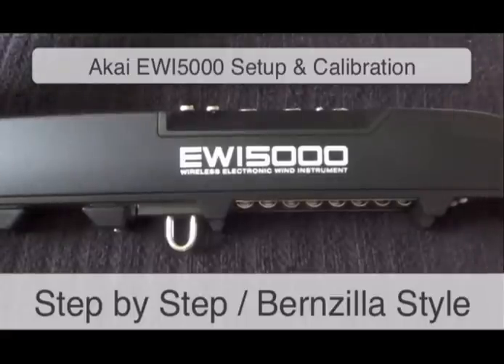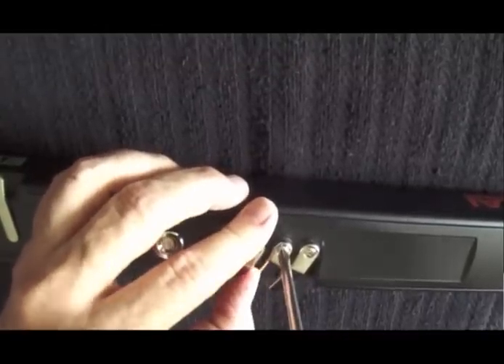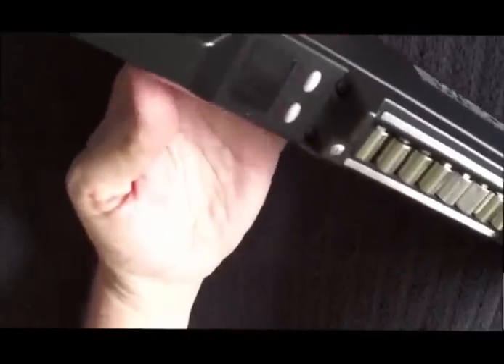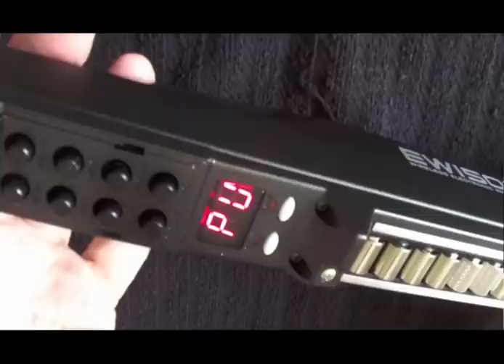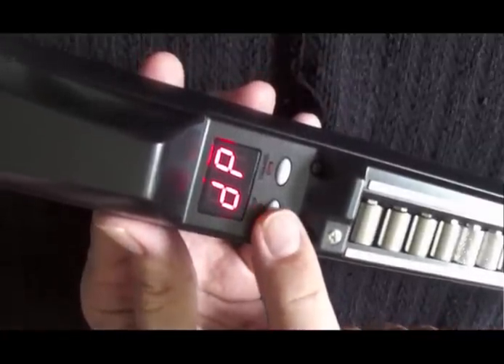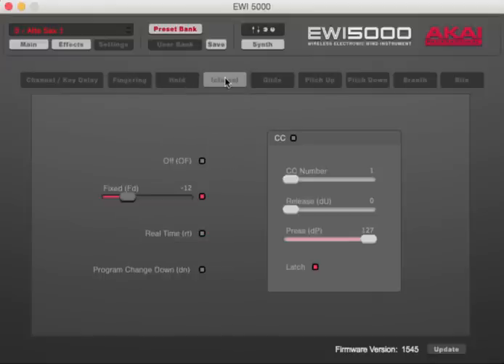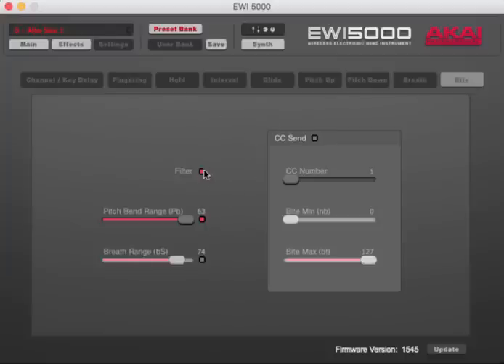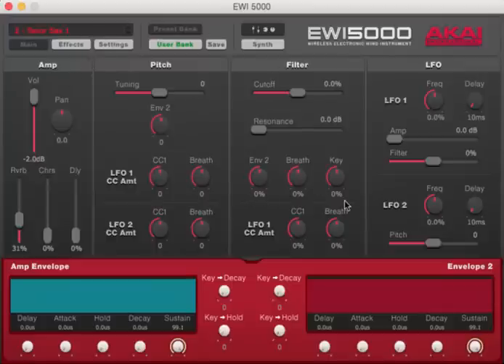EWI5000 Setup and Calibration Video Step by Step (Free Viewing)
This video shows the step by step process of setting up and calibrating the Akai EWI5000. These settings bring the EWI5000 to life and expands its expressive range. Adding Bernzilla 100 EWI5000 User Presets will make your EWI5000 just like mine.